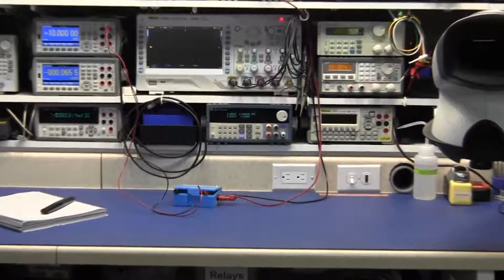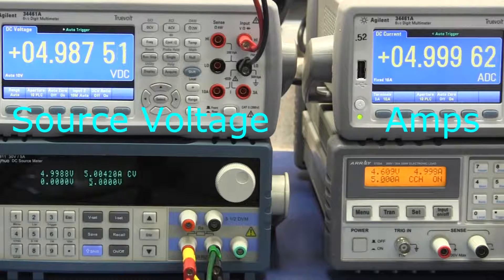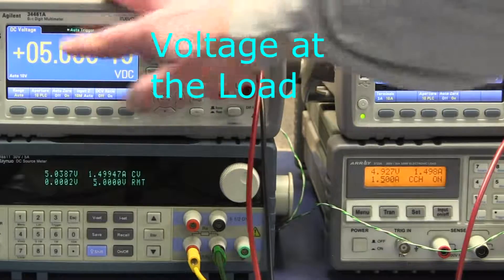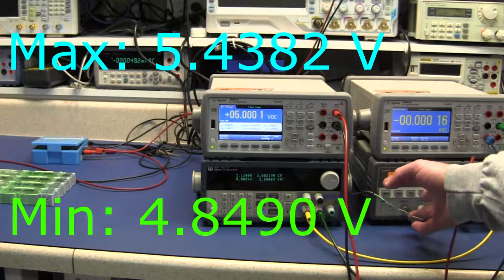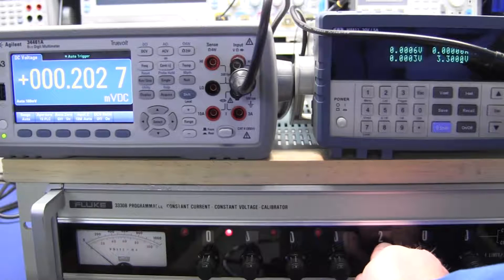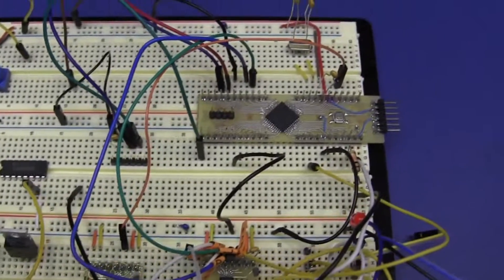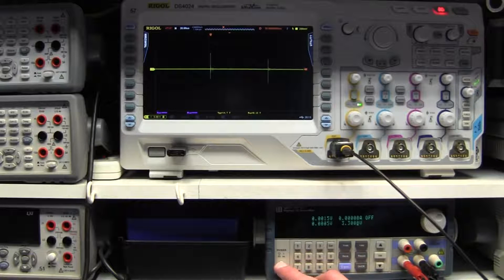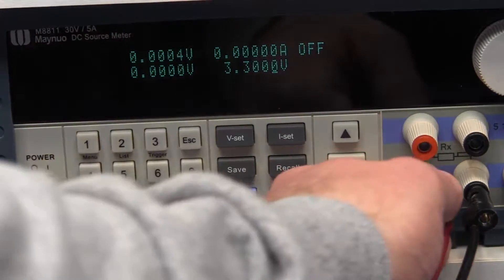Maynuo M8811 Power Supply Testing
Testing of specific aspects of the Maynuo M8813 source meter, with an interesting find towards the end.  Here I test several factors:
 - Full load to look for voltage drop
 - 4-wire capability
 - DMM capability
 - Output spikes

I may inadvertently refer to this unit as the M8811 in the video, but it is actually an M8813.

Martin tested various features, including the milliohm meter capability, I recommend watching his video for a more broad-based review.